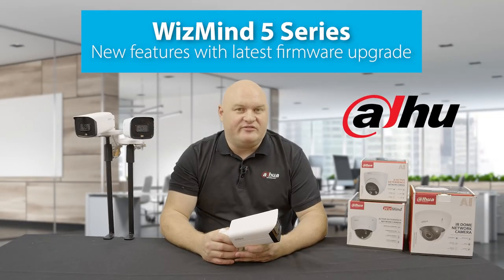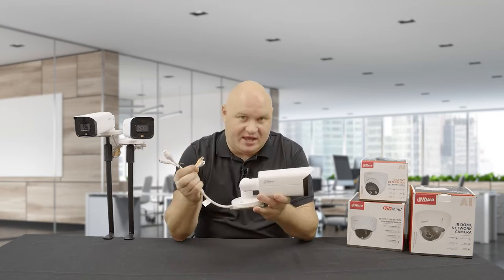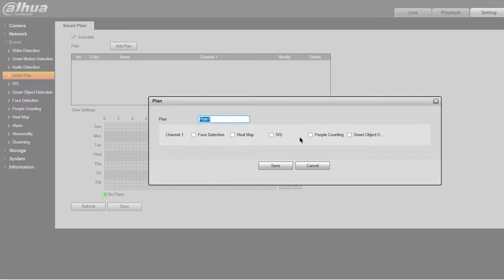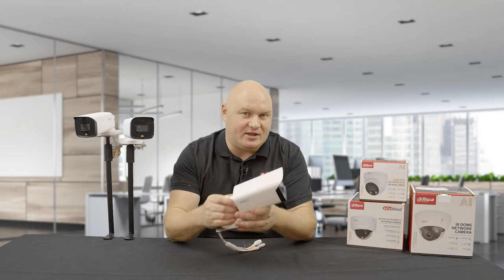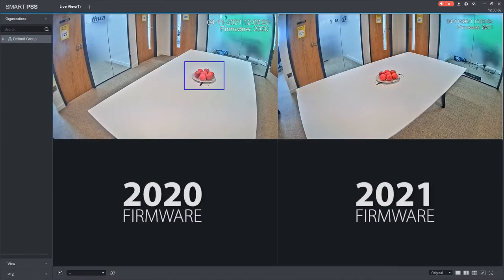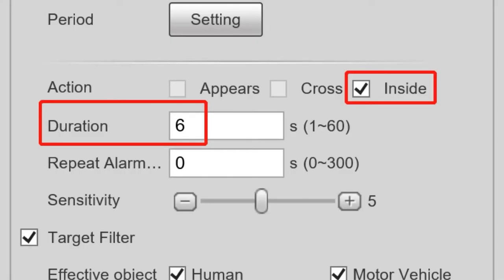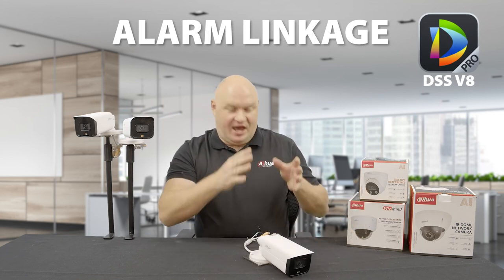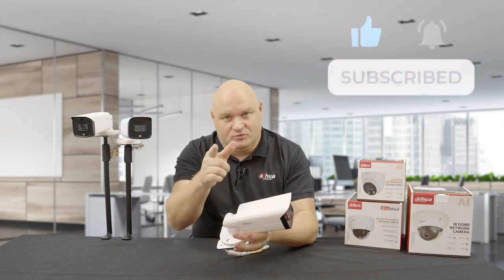Dahua WizMind 5 Series - New Features with latest firmware upgrade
Watch many of the incredible new features on offer when you upgrade your Wizmind 5 Series cameras.